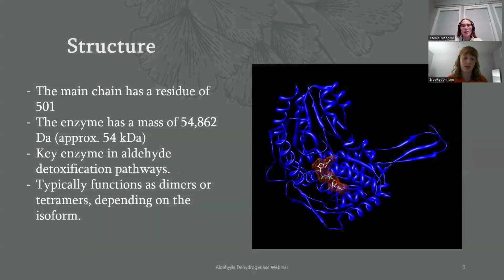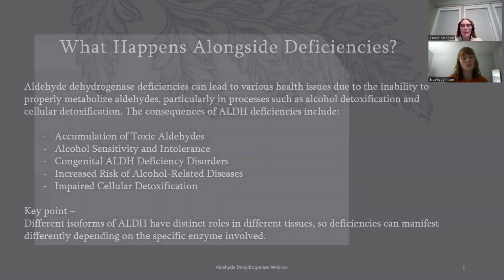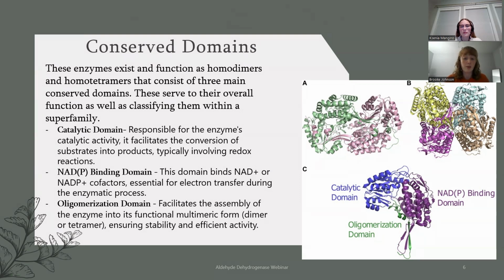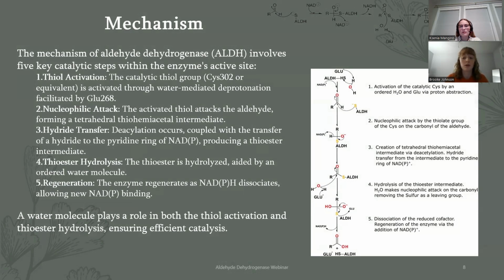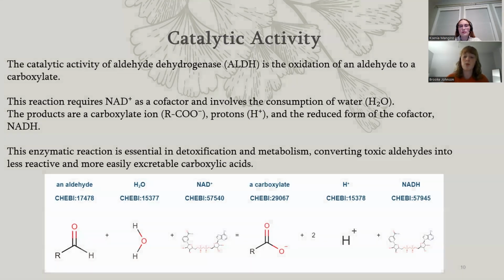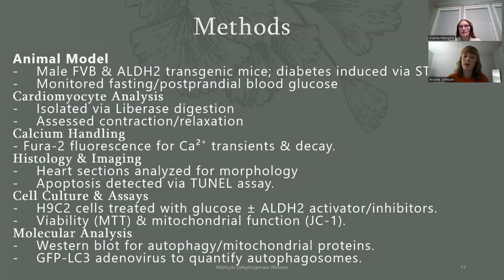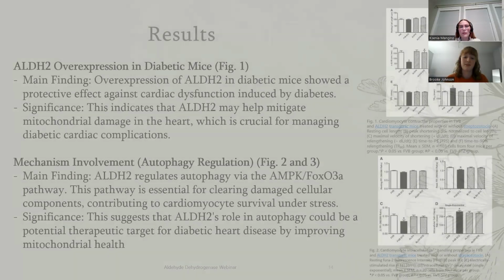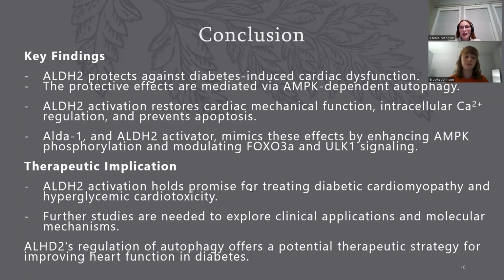Enzyme Webinar Aldehyde Dehydrogenase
This comprehensive webinar covers the history and function of Aldehyde Dehydrogenase, along with a study that focuses on the regulation of ALDH2 and its role in autophagy. The study explores how ALDH2 regulation offers a potential therapeutic strategy for improving heart function in diabetes.